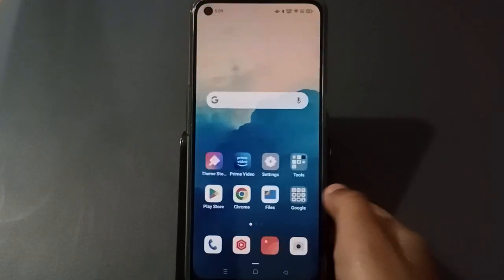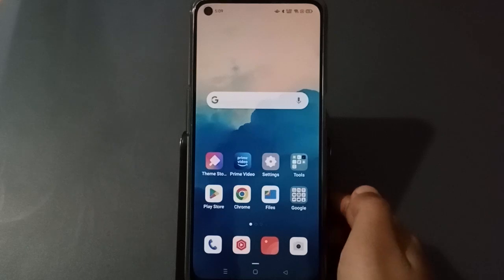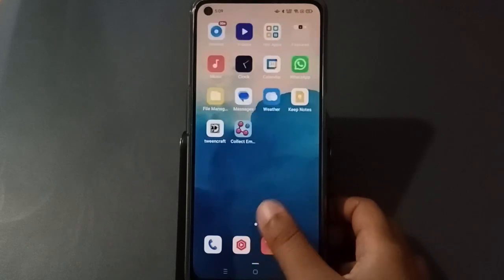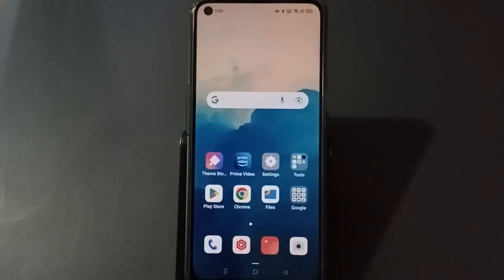OPPO k10 switch off, how to switch off and on, oppo k10 switch on